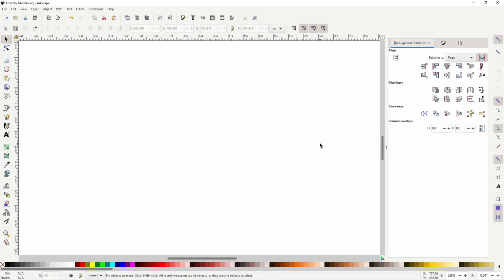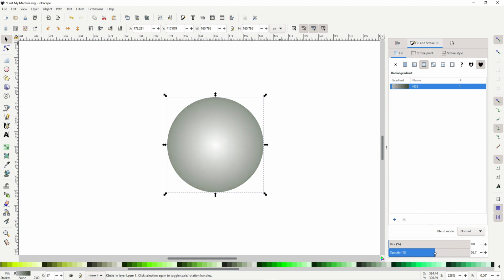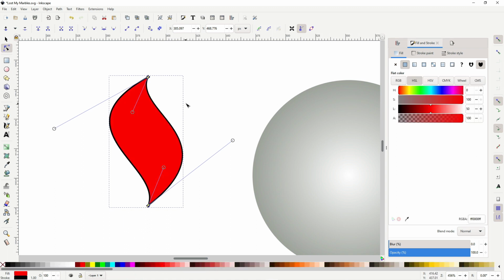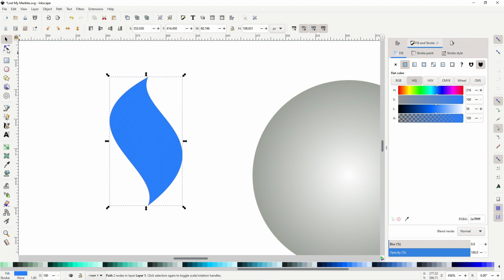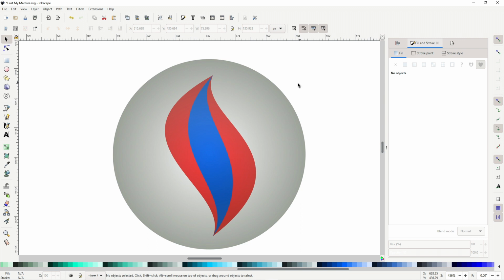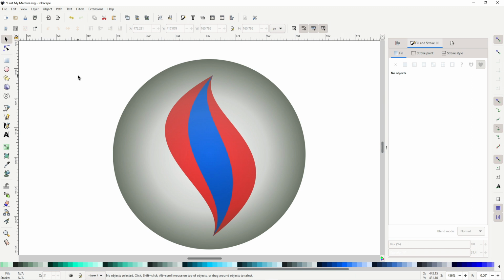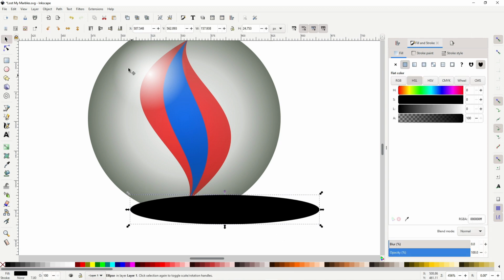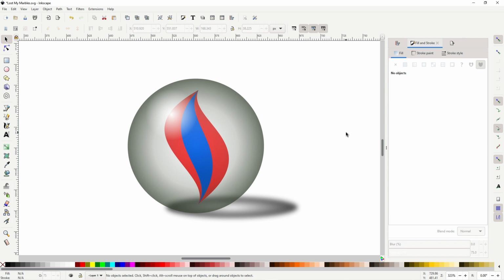How To Make Marbles In Inkscape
Hey dudes! Here's how to make marbles in Inkscape.

Music
Silent Partner - Succotash